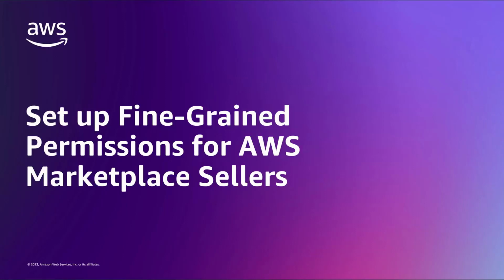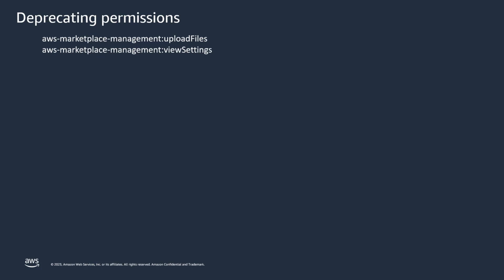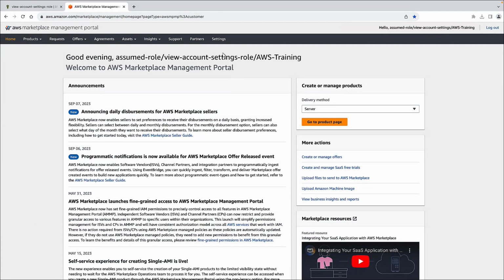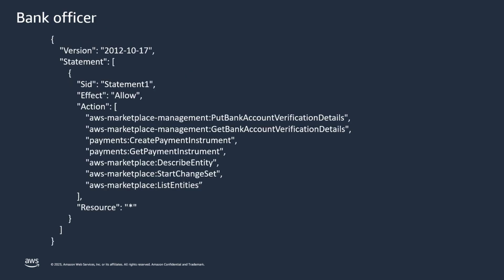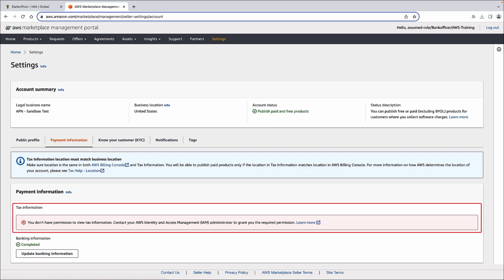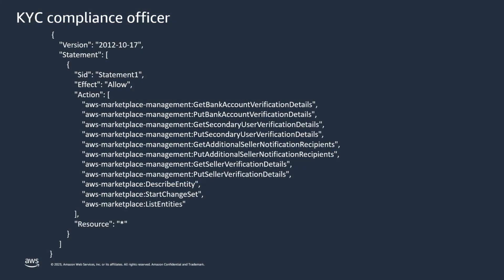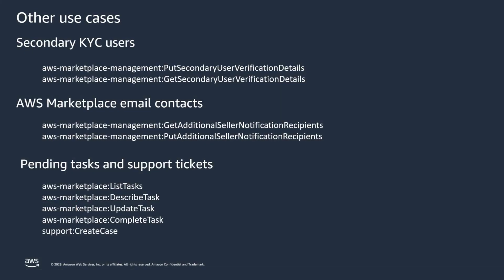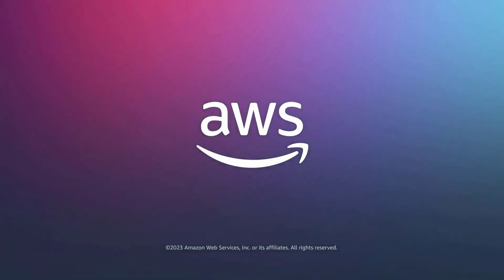Set up Fine-Grained Permissions for AWS Marketplace Sellers | Amazon Web Services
In this video, you’ll see how to set up fine-grained permissions for AWS Marketplace sellers. With this capability, AWS Marketplace sellers can precisely control access to the various sections within the AWS Marketplace Management Portal. By incorporating fine-grained permissions into policies, sellers can better ensure users only see and act on information according to their role.

For more information on this topic, please visit the resource(s) below:
Policies and permissions for AWS Marketplace sellers